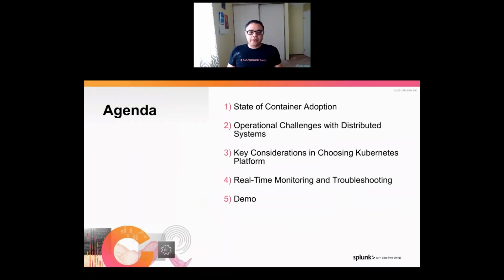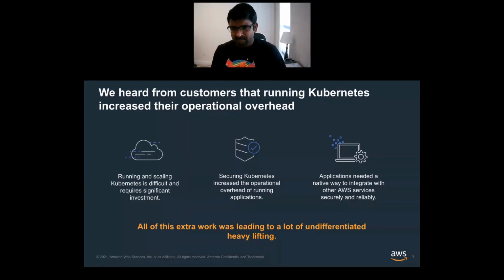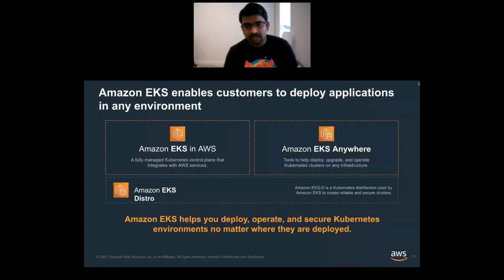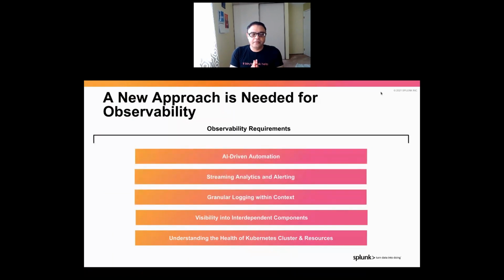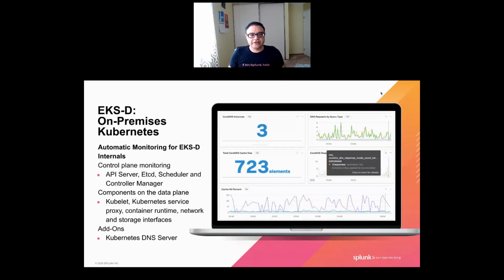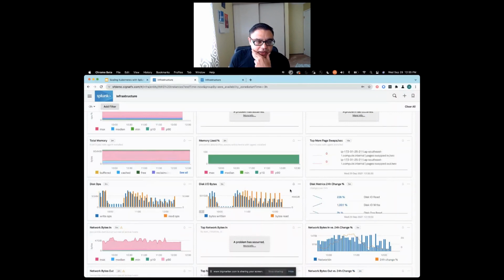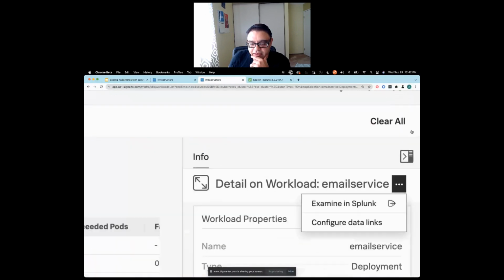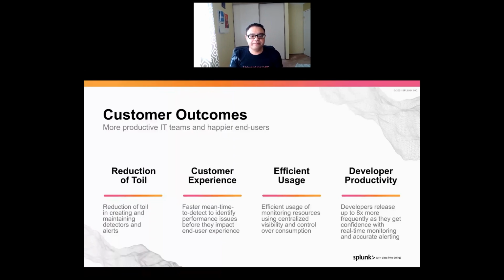Scaling Kubernetes with Splunk and AWS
As you move beyond dev/test to roll out Kubernetes across your organization in production, you'll find that while Kubernetes provides agility for development teams, it also introduces operational complexity and monitoring challenges. In this session, experts from Splunk and Amazon Web Services (AWS) will present how to efficiently scale Kubernetes applications with Amazon Elastic Kubernetes Service (EKS). You'll also learn how to gain observability into your entire Kubernetes environment with Splunk, no matter where you choose to deploy Kubernetes clusters – cloud-native on AWS, hybrid cloud or on-premises.

Join this webinar to learn about challenges in operating distributed cloud-native environments such as Kubernetes, key considerations when choosing a Kubernetes platform - on Amazon Elastic Compute Cloud (EC2), serverless deployments using AWS Fargate or on-premises using Amazon EKS Distro (EKS-D), real-time monitoring and troubleshooting strategies for Kubernetes deployments, and demo covering monitoring and investigation of real-world performance issues with Splunk.